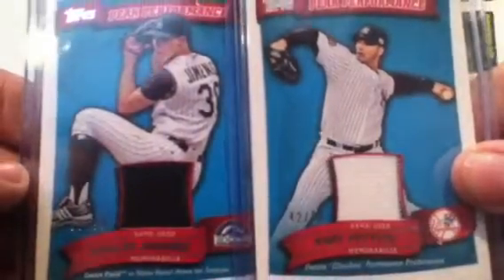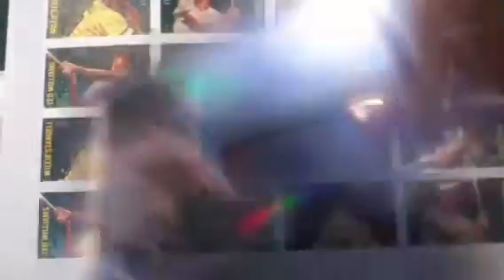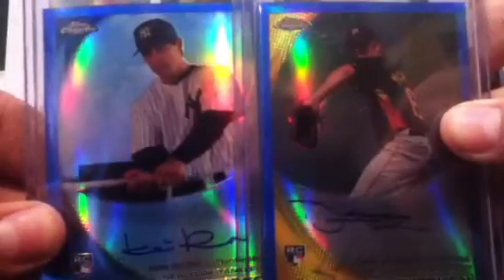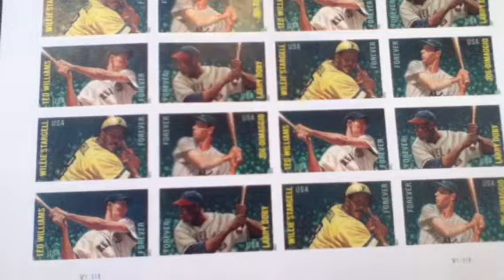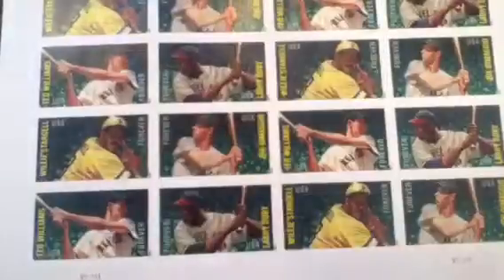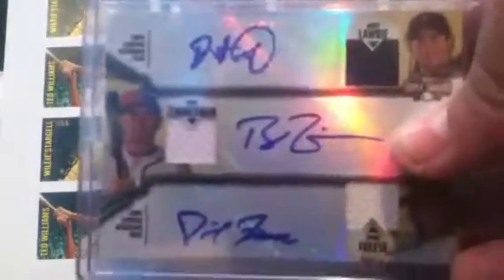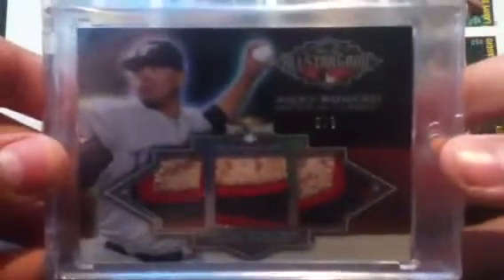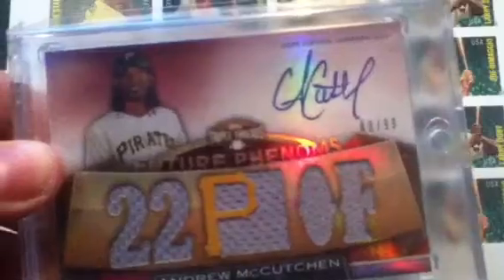Mid-High End FT/FS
Please LMK what you want!